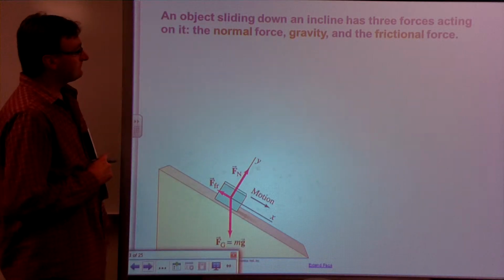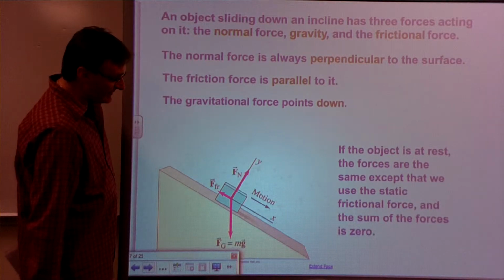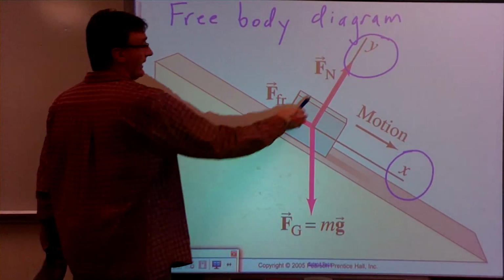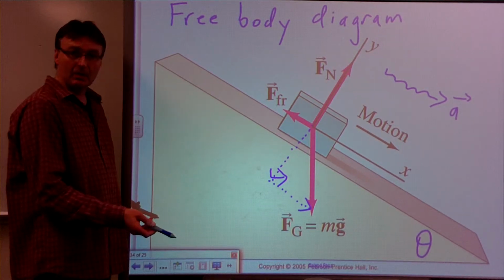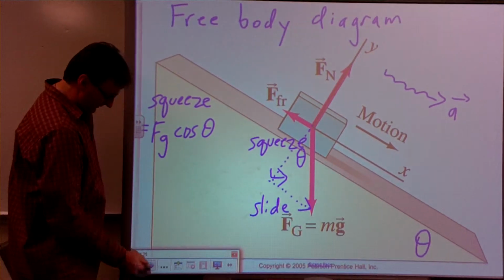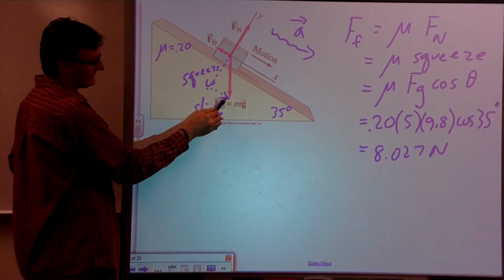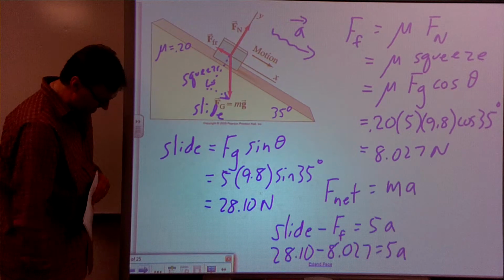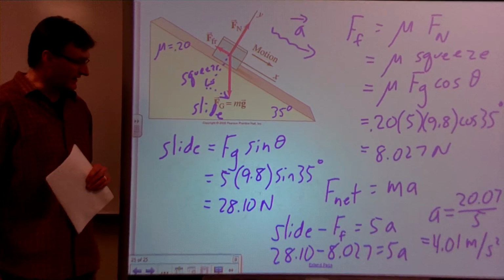Lesson 2 6